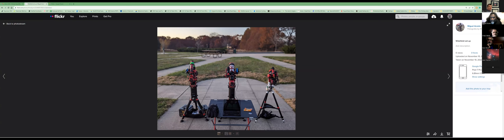ASEM Digital SIG - November 21st, 2023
Miguel Acosta talks about wide field imaging